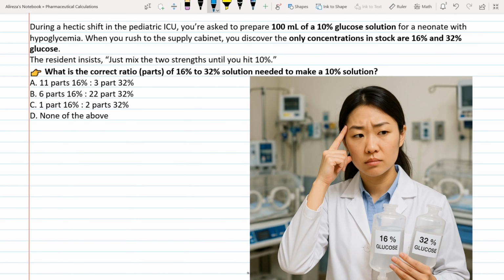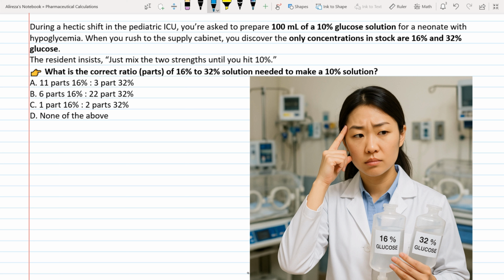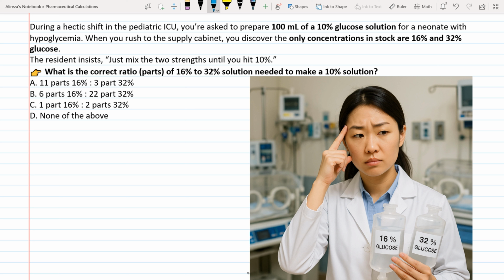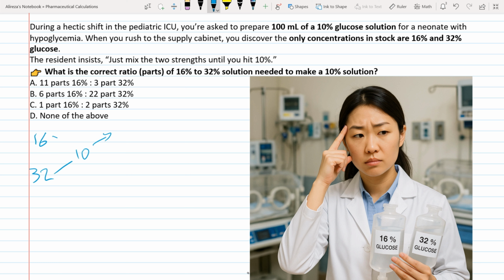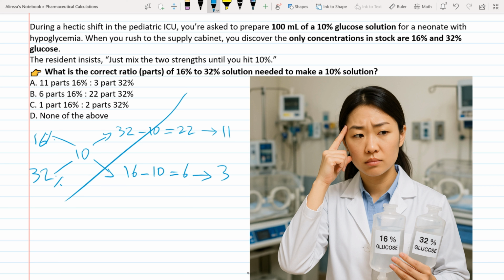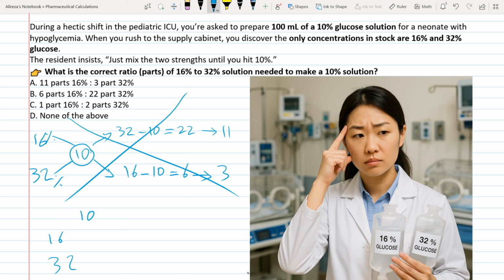🧮 S25E10 NAPLEX Practice: Can 16% + 32% Make 10%?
🏥 Peds ICU scramble! The team wants a 10 % glucose bag, but the pharmacy only stocks 16 % and 32%. Can you mix your way there—or is it impossible?

In this fast, high-yield NAPLEX tutorial, Dr. FakhriRavari shows:
1. 🔄 How to check if a target strength is even within range of available concentrations
2. 🧮 The quick “range rule” logic that saves you from dangerous errors
3. 🚨 Why sometimes the safest answer is “you can’t”—and what to do next

Case Recap:
* Target: 10% glucose (100 mL)
* Stock: 16% & 32% only
* What’s the correct mixing ratio? (Hint: maybe none!)